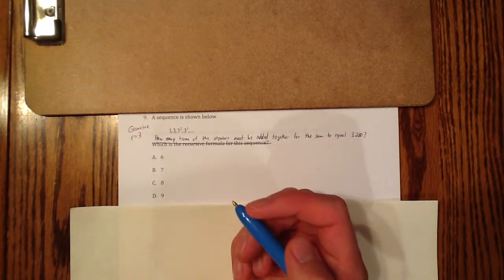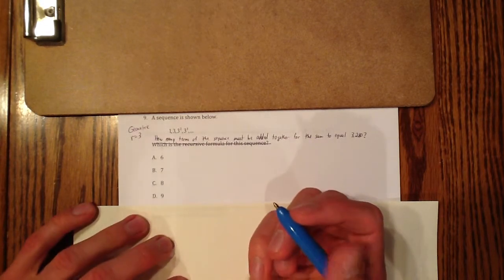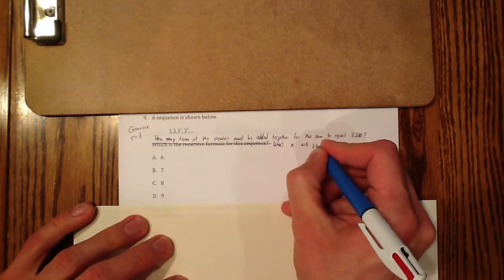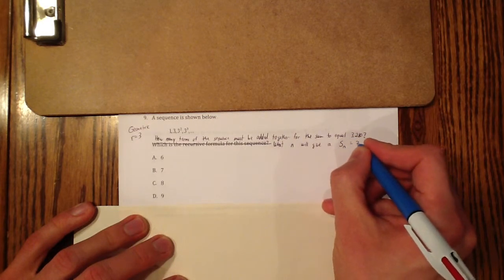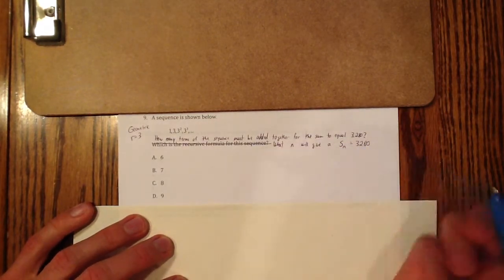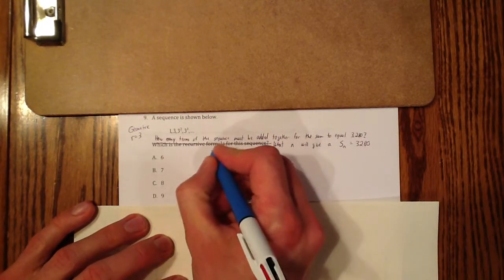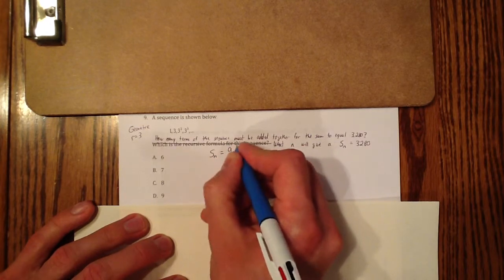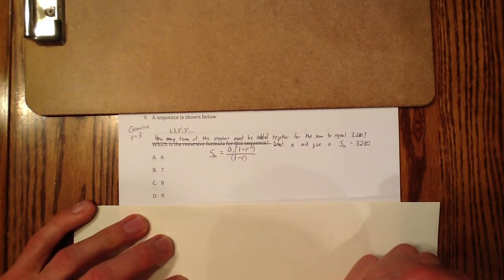Honors Pre Calculus Released Test #9